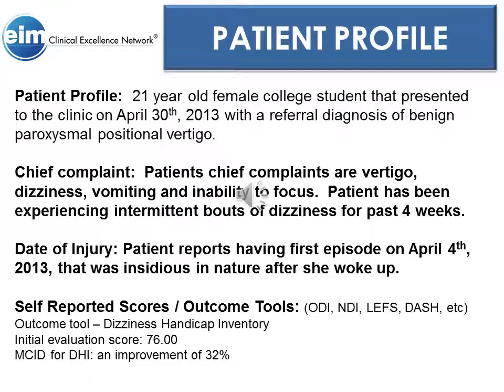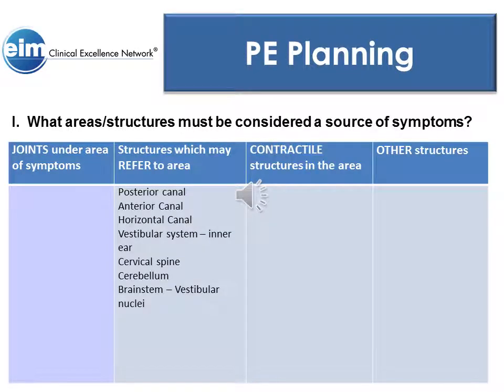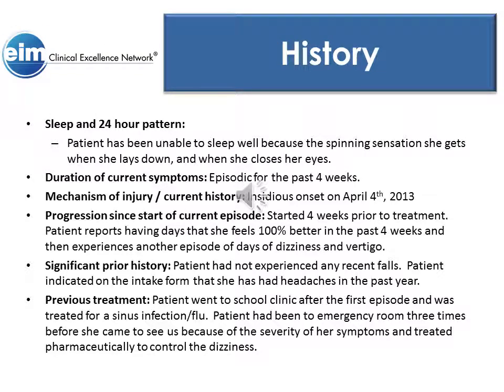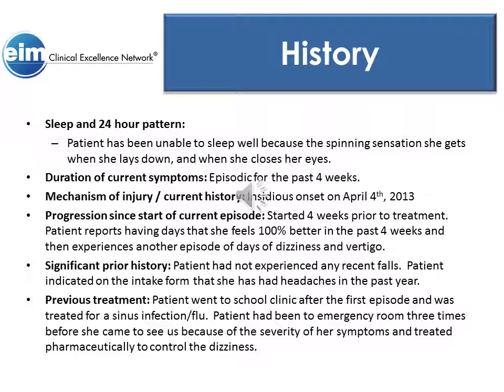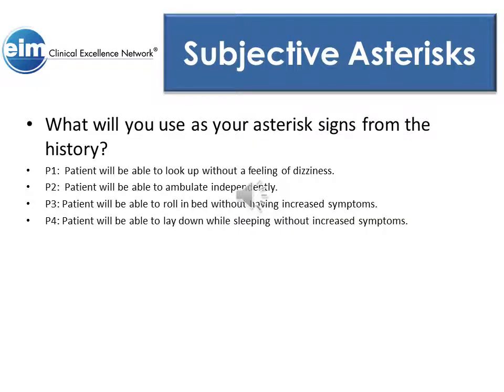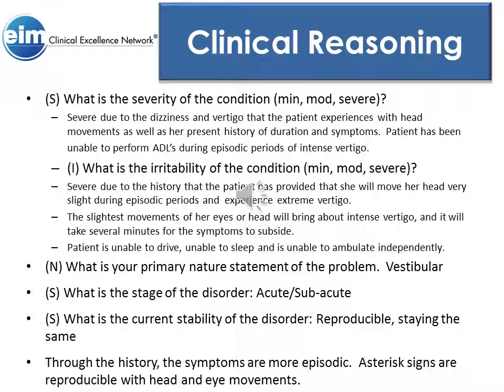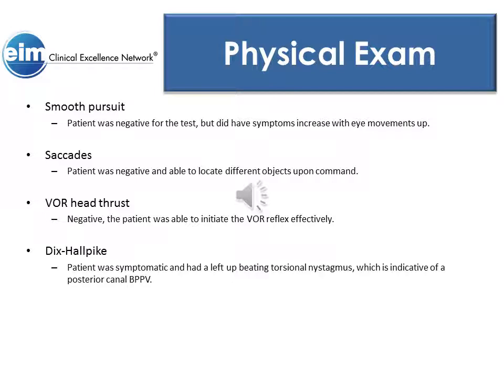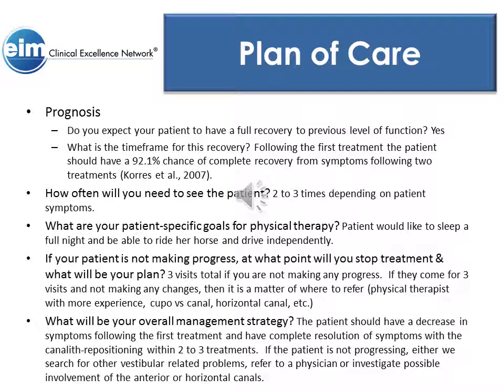BPPV case final